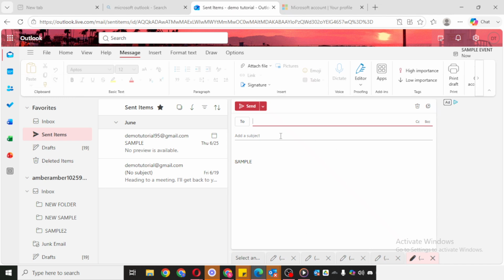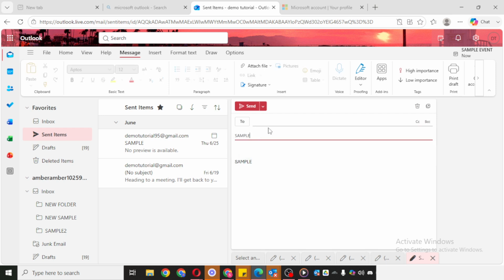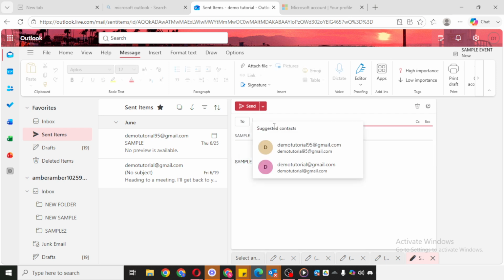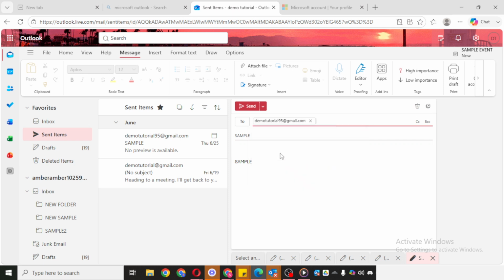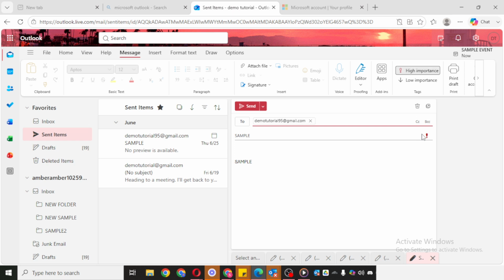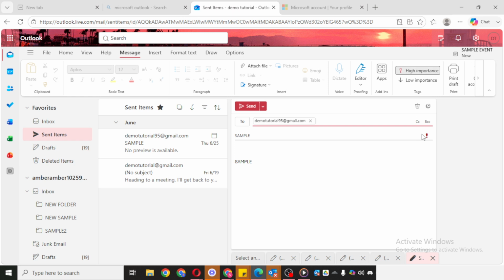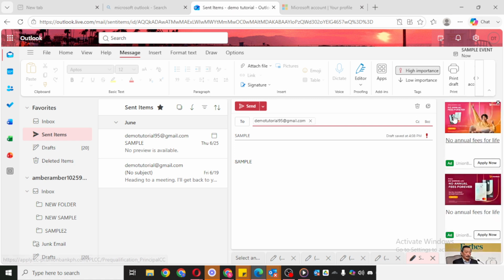How to Set Importance for an Email in Outlook (full guide 2026)